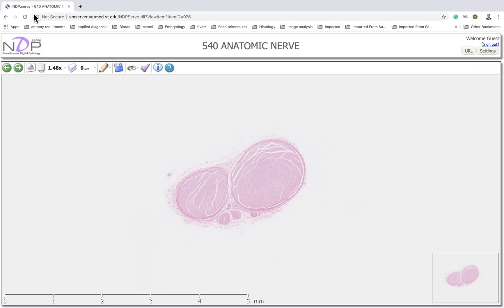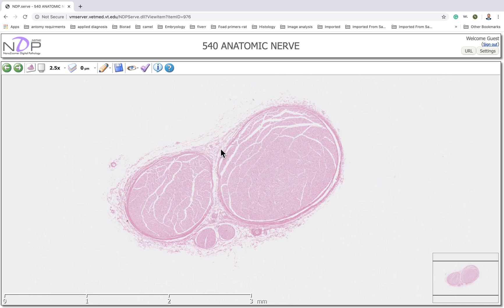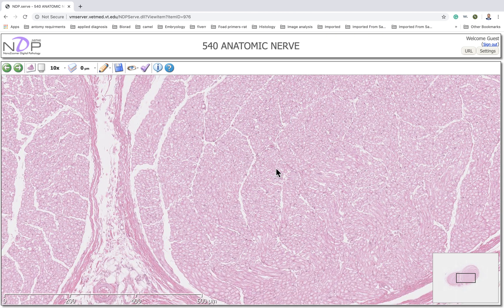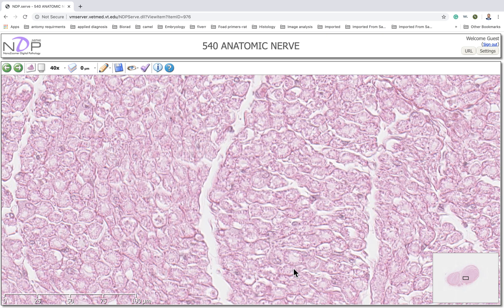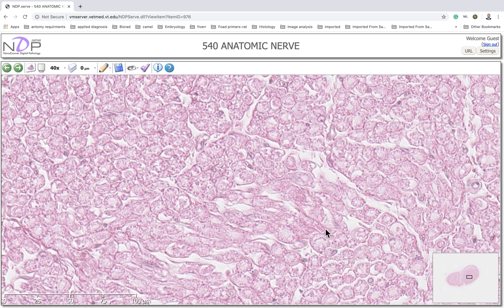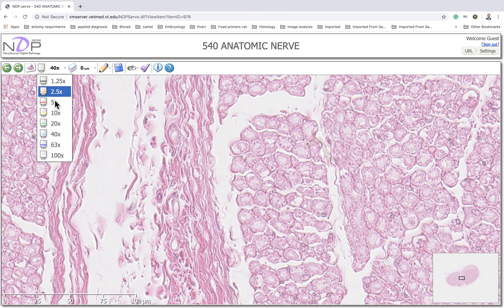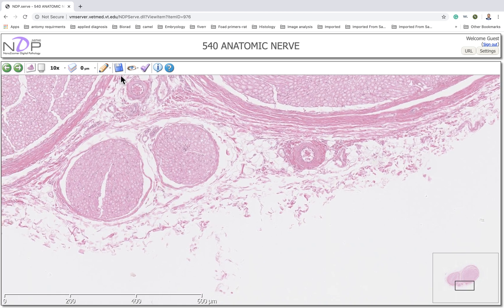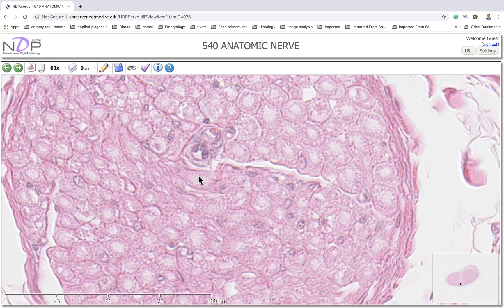Myelinated nerve Histology